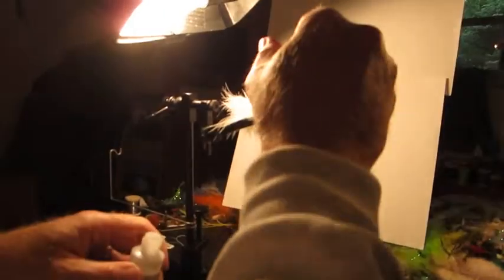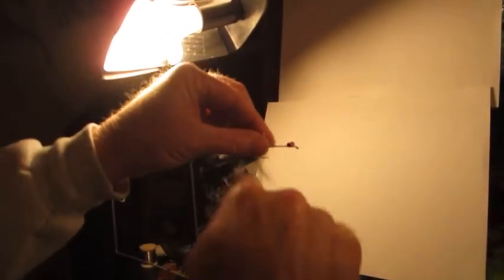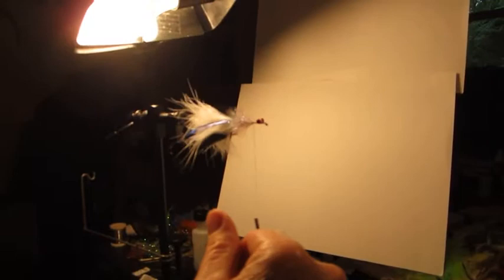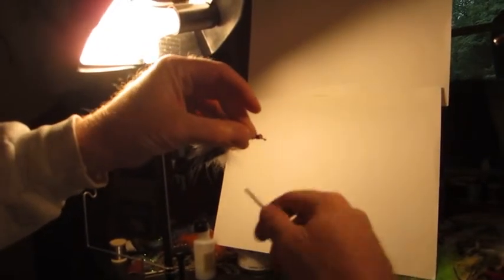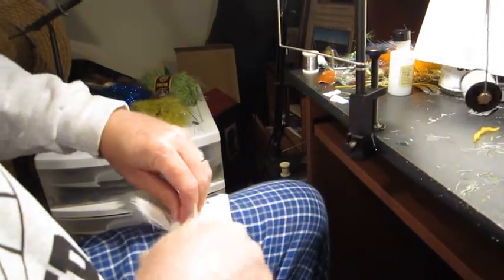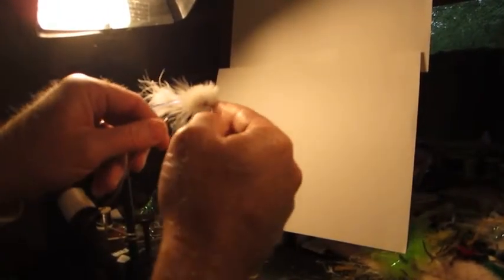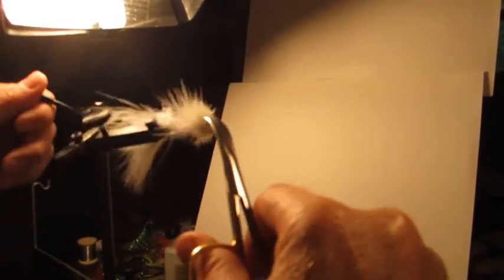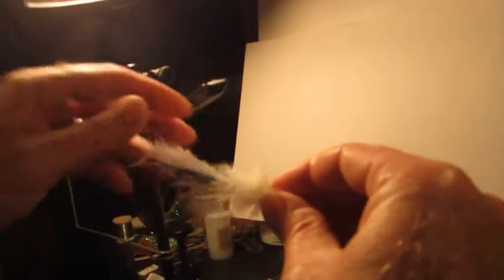Fly Tying - How To Tie A Hoosier Streamer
I call this fly the Hoosier Streamer...because it is mostly red/white and I am a Hoosier. This fly has been extremely good for me this spring and I have had success fishing it with floating line. The weighted eyes (1/40th ounce) in red give the fly the weight needed to yo-yo the fly up and down giving it some incredible action. The tail can either be bunny strips or white marabou and I tie a flash of blue or red flashabou in with the tail. The body is a medium pearl gray palmer to give it a shad like shine and the head is tied with white deer hair and trimmed to your preference. When fishing the fly don't be afraid to give it a few or a couple strips and let it sink slowly...then hold on. You can regulate the depth you are fishing the fly by how long you allow it to sink and if you need it deeper. go to a weighted line. Give this a try and you won't be sorry. I have caught every specie we have in our area on this one fly. Have fun and lots of bent rods. For more fly fishing tips and information, visit FlyFishingWithJeff.com.